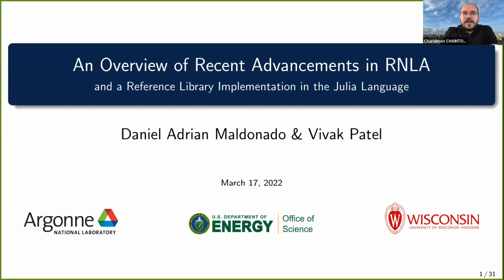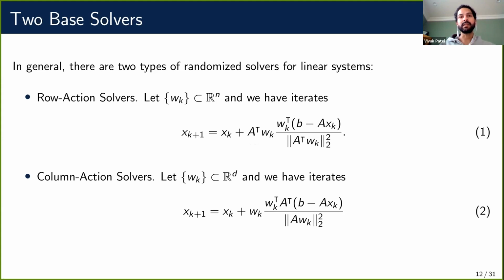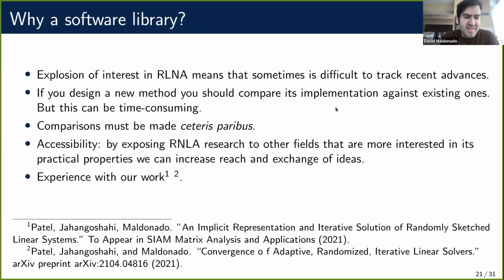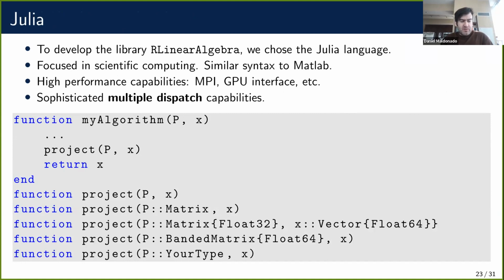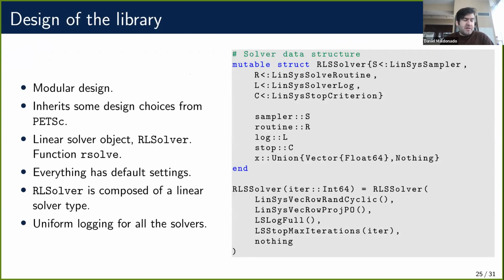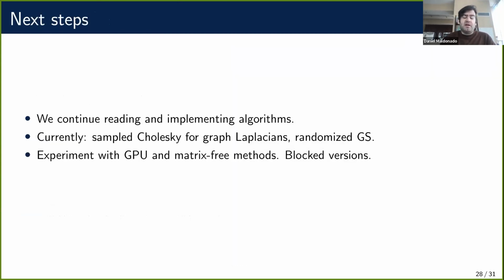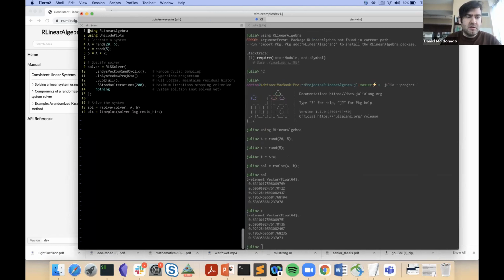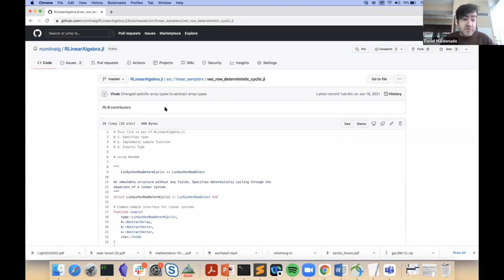LightOn AI Meetup #17: Overview of Recent Advancements in RandNLA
"Overview of Recent ADvancements in RandNLA"
by Vivak Patel, Assistant Professor of Statistics at the University of Wisconsin-Madison, and Daniel Adrian Maldonado, Assistant Energy Systems Scientist at the Argonne National Laboratory

Abstract: In this talk, we offer a survey of recent advances in randomized numerical linear algebra (RNLA). By leveraging randomness, these methods offer extraordinary convergence properties and become important tools to tackle problems where large quantities of data are involved. We also introduce a class of solvers, the Random Partial Rotation (RPR), which generalize and span between high-memory-footprint random sketching methods and low-memory-footprint generalized randomized Kaczmarz (GRK) methods.

Jump to the Q&A: 26:35